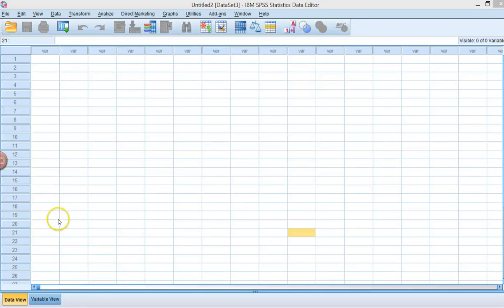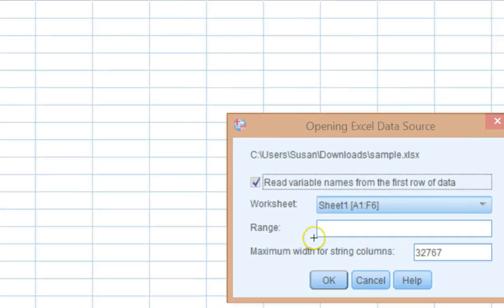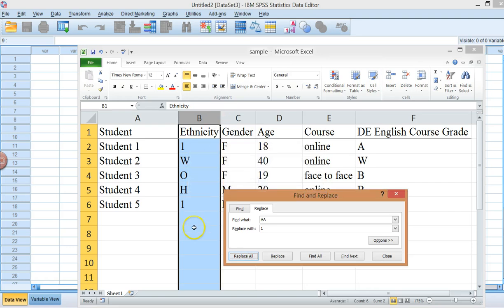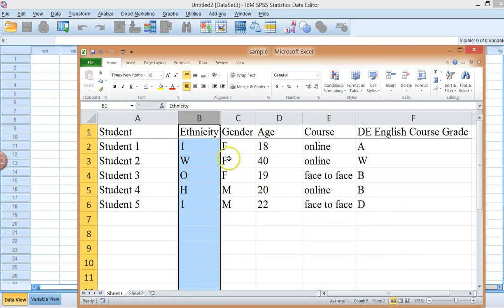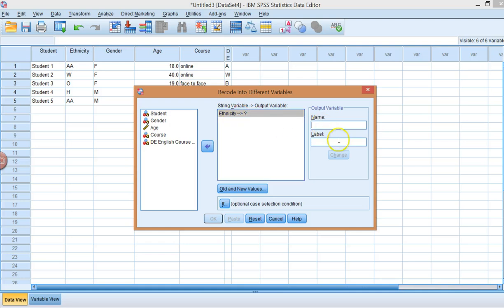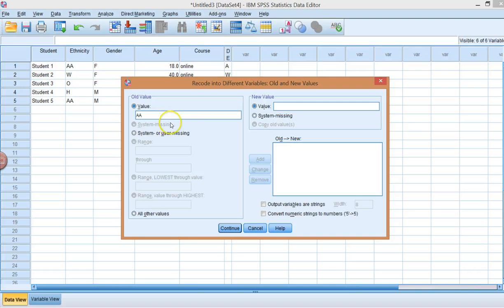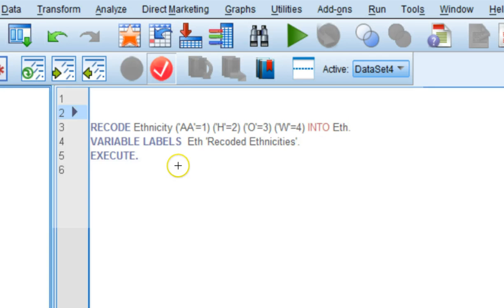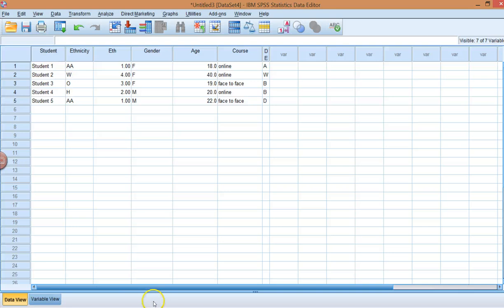Importing Excel into SPSS and Recoding Nominal Variables